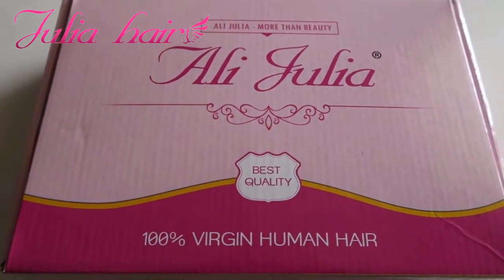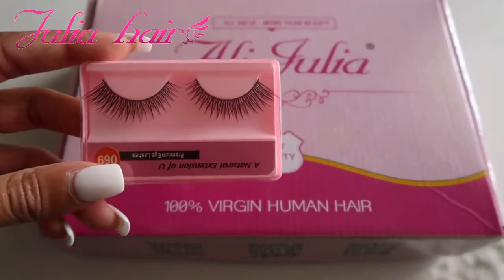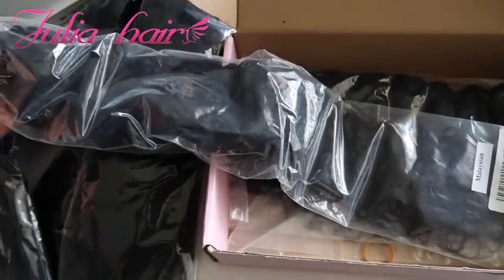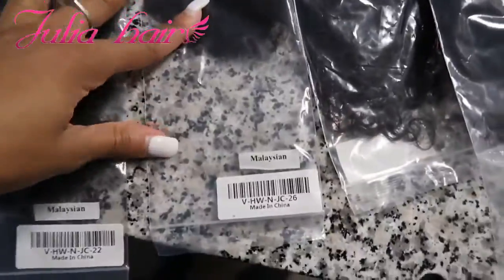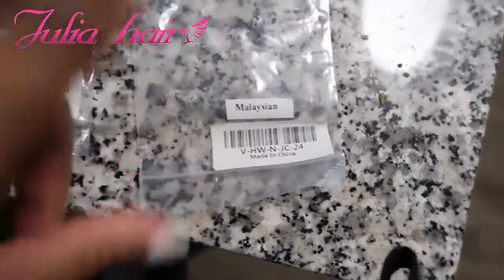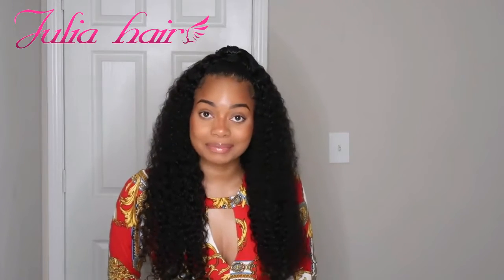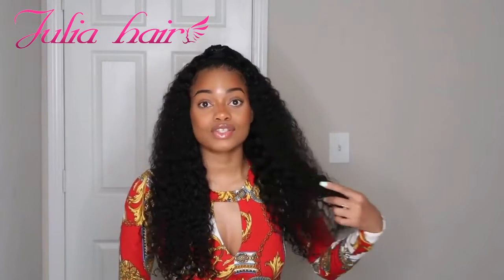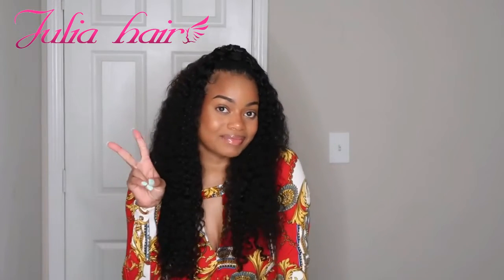Happy the 5th Anniversary Of Julia Hair Aliexpress Store Ft| $30 off over US $99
Surprise one
5th ANNIVERSARY ALI JULIA HAIR STROE
TIME: MAY 6th-12th.
reply us "happy birthday to ali julia hair"  you will get unlimited $5 coupon.

Surprise two
Get US $30 off when you spend over US $99.
SALE TIME :May 6th- May 8th, time: 10:00 am-13:00 p.m.

SALE TIME :May 9th- May 11th, time: 10:00 am-1:00 p.m.

Get US $30 off when you spend over US $99 on both them
SALE TIME :May 12th, time: 10:00 am-1:00 p.m.
please add the hair to your cart first and set your alarm clock.